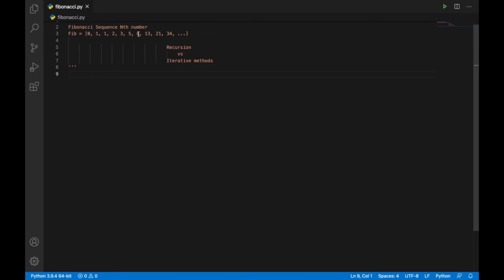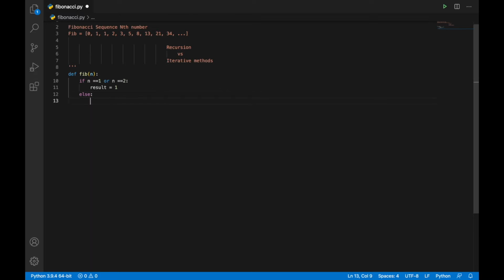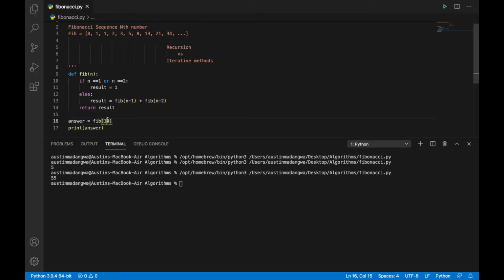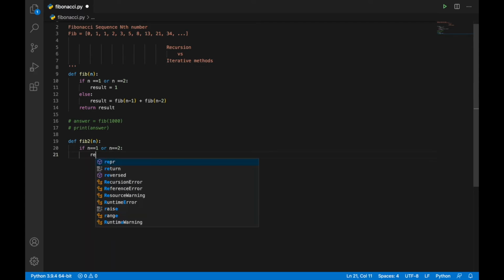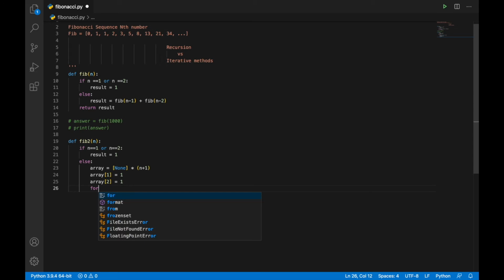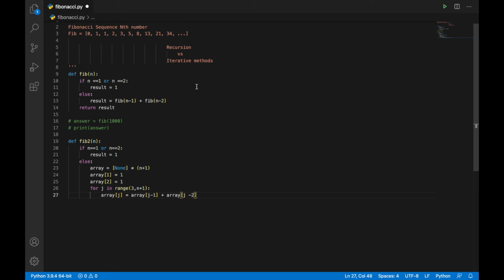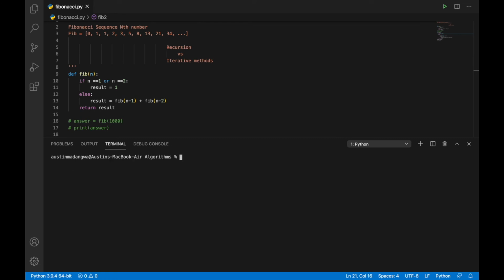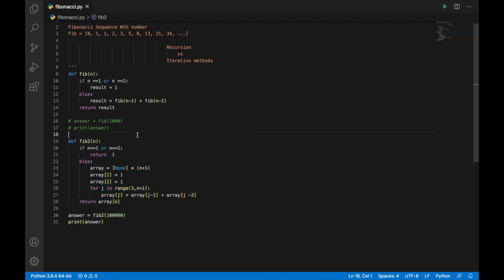Recursion Vs Iterative Methods | Fibonacci Sequence Nth value Python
This is a comparison video
Comparing Recursion and Iterative methods while calculating the Nth number of the Fibonacci sequence